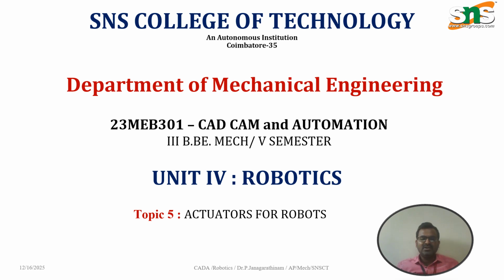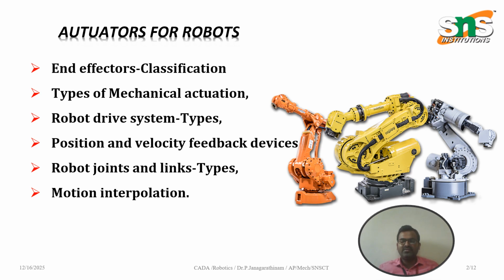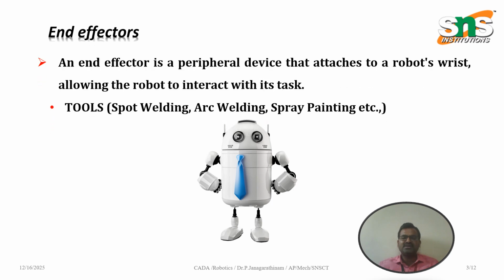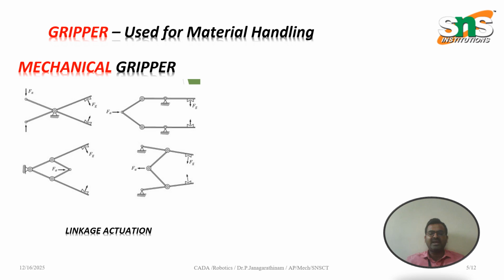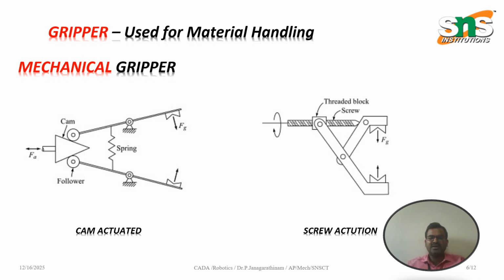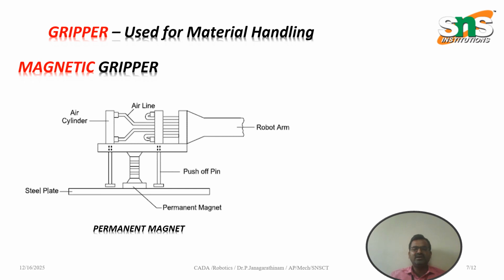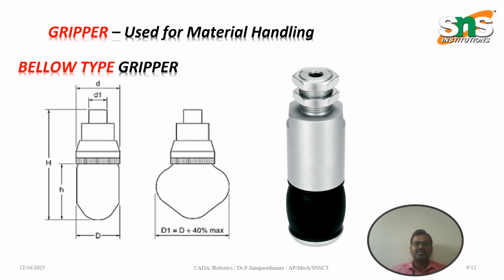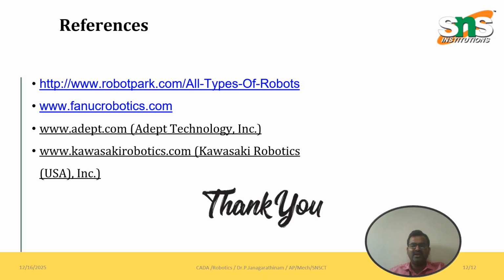ACTUATORS FOR ROBOTS I CADA I SNS Institutions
Actuators are one of the most important components of a robotic system, as they are responsible for producing motion and controlling mechanical actions. In simple terms, actuators act as the muscles of a robot, converting energy into physical movement. The performance, precision, and efficiency of a robot largely depend on the type of actuators used. Robotic actuators operate using different energy sources such as electrical, hydraulic, or pneumatic power. Among these, electric actuators are the most commonly used in robots due to their accuracy, clean operation, and ease of control. Electric motors such as DC motors, servo motors, and stepper motors are widely used for applications requiring precise speed, position, and torque control. Servo motors are especially popular in robotic arms and humanoid robots because of their high positional accuracy.